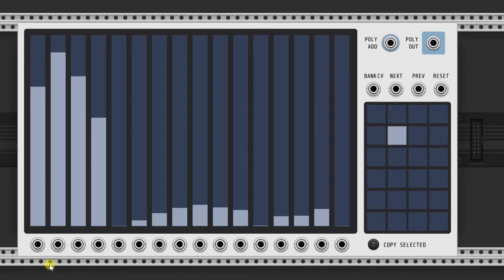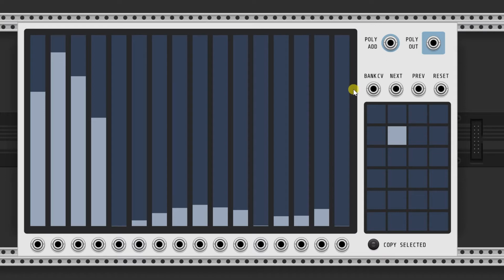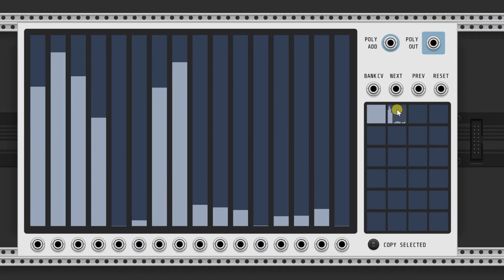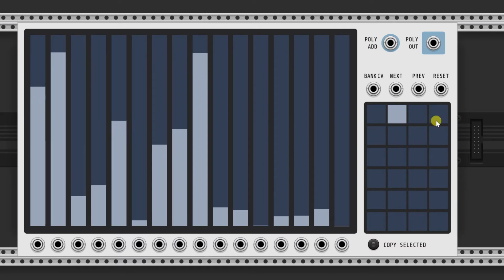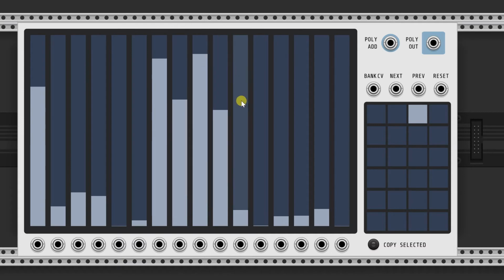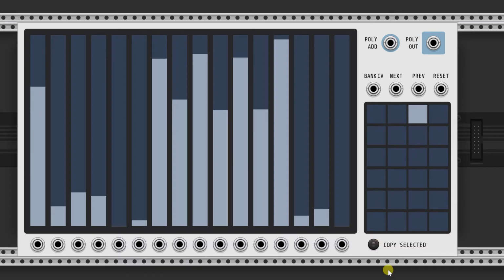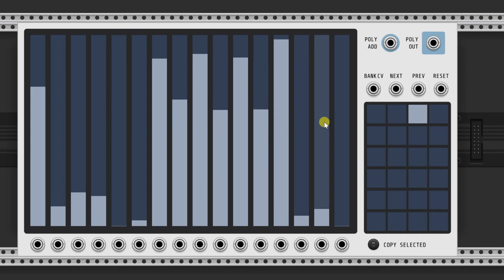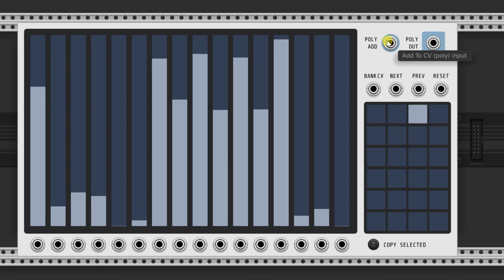New VCV Rack module! Digital Programmer by Voxglitch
Easy to use source for voltage controls with built-in scene banks.